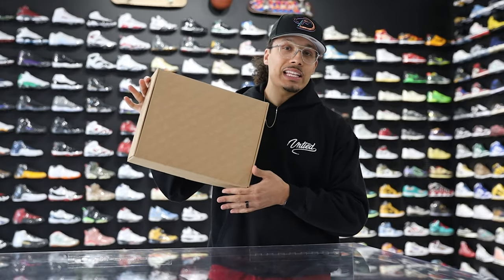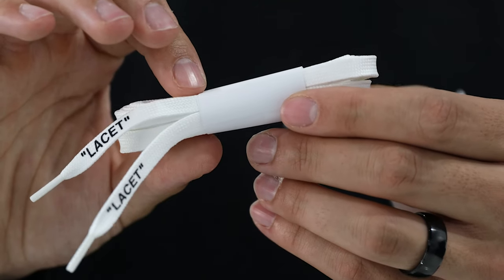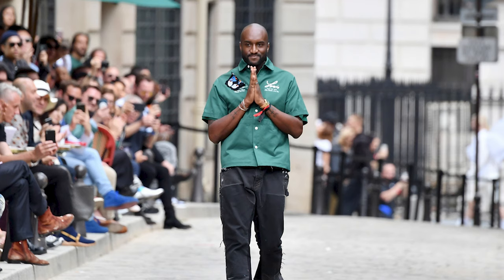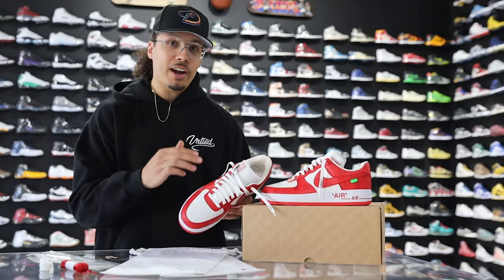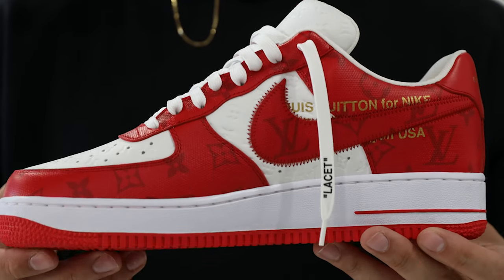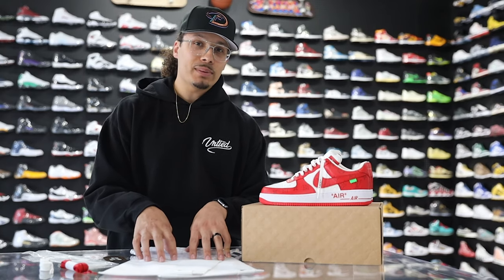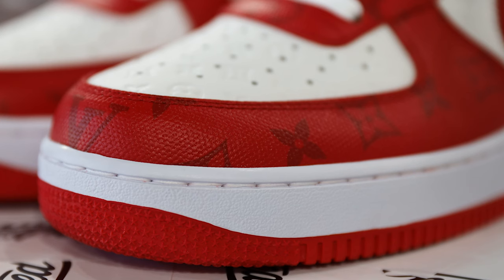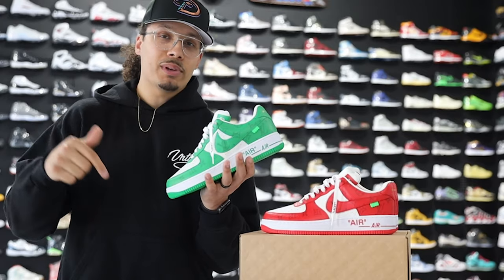$20,000 Louis Vuitton Nike Air Force 1 Red By Virgil Abloh FIRST LOOK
Louis Vuitton is gearing up for a drop of monumental proportions. Next month, the French maison will launch its collaborative Nike Air Force 1, designed by Virgil Abloh.

One of Nike's most recognizable models, the AF1 has become an enduring cultural touchstone. Its continued relevance in fashion, music, and art lends itself perfectly to an Abloh-engineered remix, set to release in several stages.

First, all 47 editions of Abloh's AF1 will star in an exhibition — open from May 20 through 31 — at New York City's Greenpoint Terminal Warehouse. Featuring a recreation of the designer's studio and atelier, the show pays homage to the late Abloh's legacy while educating viewers on the savoir-faire behind each handcrafted AF1.

Expanding the impact of the exhibition, Louis Vuitton will also erect pop-up installations throughout the city, specifically at Domino Park, Grand Central, South Street Seaport, Astor Place, Columbus Circle, Flatiron Plaza, and Gansevoort Plaza.

Beginning in June, pre-orders for the AF1 will open select for Louis Vuitton clients. Later, nine editions of the shoe will release in-store to the public.

First revealed at Louis Vuitton's Spring/Summer 2022 menswear show, the sneakers are emblematic of Abloh's merging of "high" and "low." Embossed with Louis Vuitton's monogram, outfitted in Damier-checked leather, and emblazoned with "AIR" across the midsole, the revamped shoes reference the cover of It Takes Two by DJ E-Z Rock. Immortalized in the album art is a pair of Dapper Dan-designed Air Force 1s, customized with LV-monogrammed Swooshes.

If you're hoping to collect a piece of fashion history, the LV x Nike AF1s will retail between €2,000 and €2,500 in sizes 3.5 to 18. Even if you're not in the market, the drop is sure to echo throughout the industry as well as New York City, arguably the birthplace of streetwear.

Whether you visit Louis Vuitton's exhibition, pass by one of its pop-ups, or inevitably break out a pair of your own Air Force 1s, remember: "VIRGIL WAS HERE."

via High Snobiety

🔥🔥🔥 SHOP 🔥🔥🔥